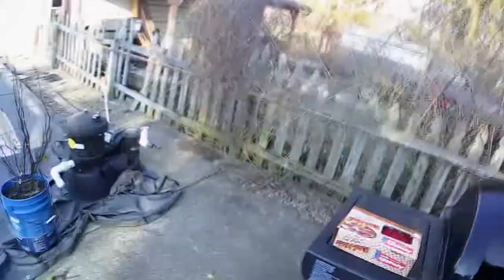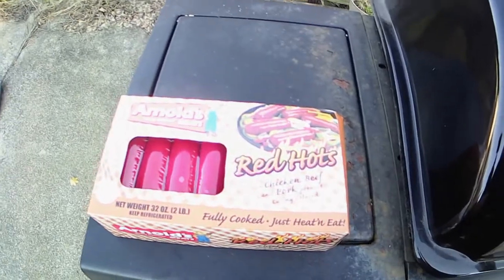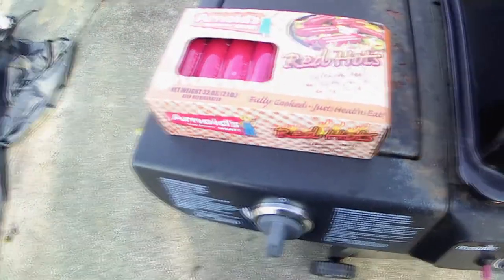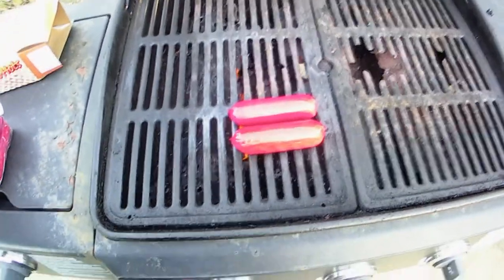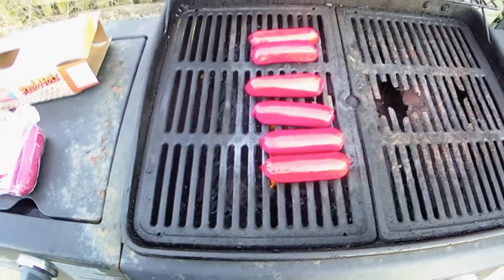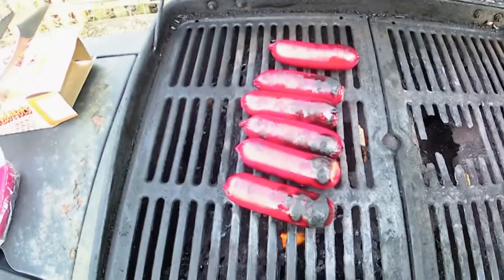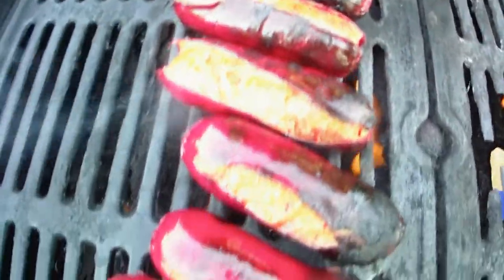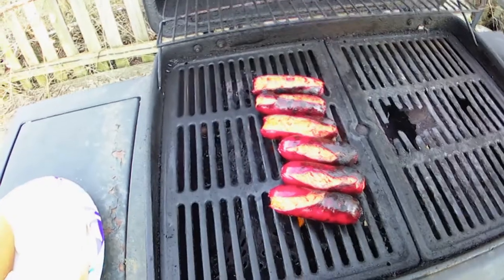What's cooking with the Bear. Grilling up some Arnold's Red Hots.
Its getting warmer out so its time to fire up the grill. Today I'm trying something new, Arnold's Red Hots.